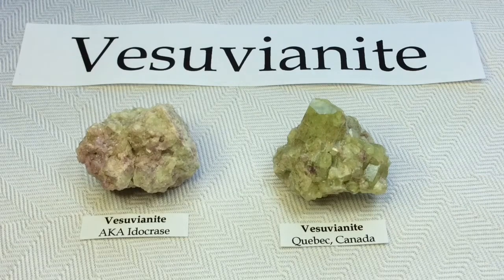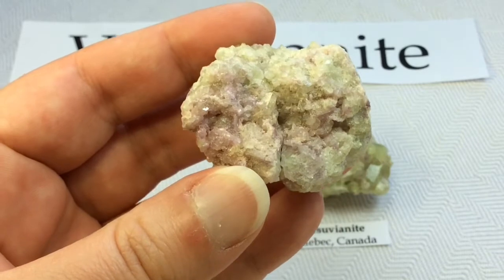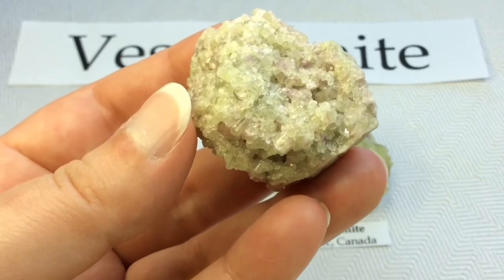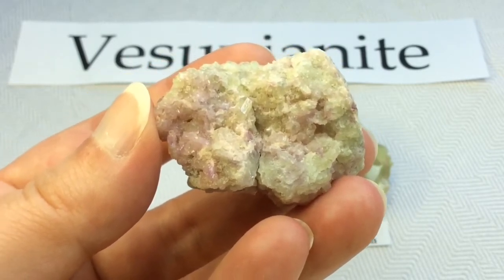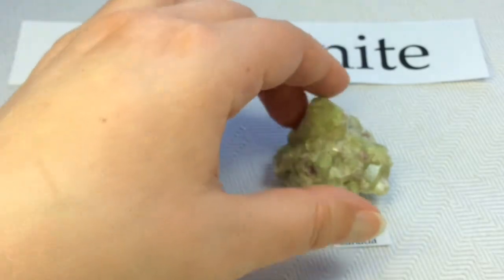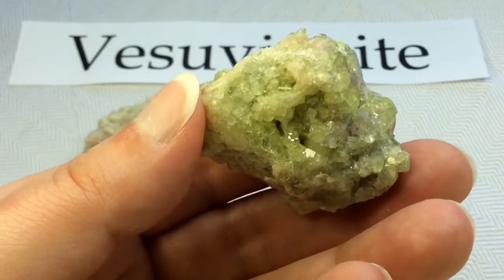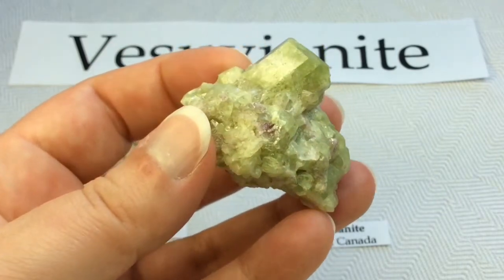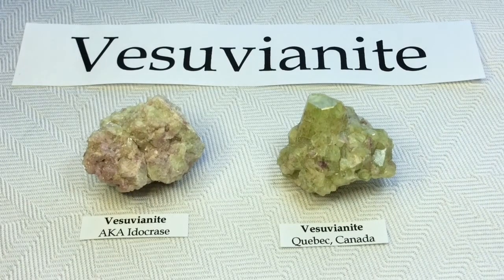Crystal & Mineral Education: VESUVIANITE 🌋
My Collection: VESUVIANITE 🌋

Has anyone else seen Mt. Vesuvius up close and personal? It truly is a wonder! It's not only what gives Vesuvianite it's name, being the first place it was discovered, but it also erupted completely covering and preserving two Ancient Roman cities (one of which I have visited). Find out all about this gorgeous crystal! 💎

This is NOT a selling video. This is for rock appreciation and learning. VOLUME UP for info on Vesuvianite! ⚒